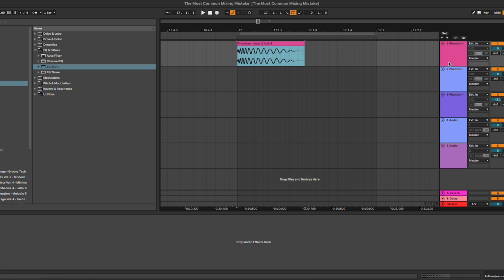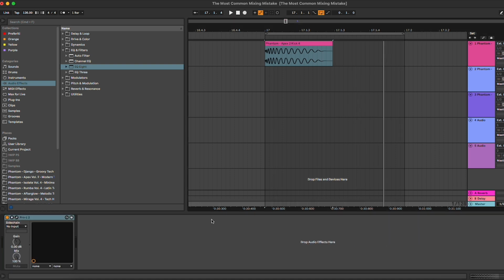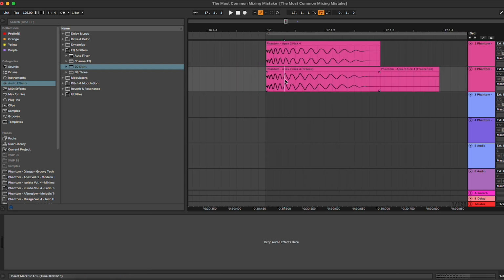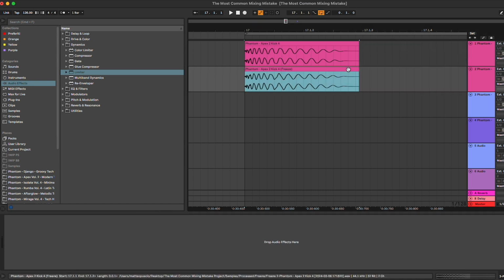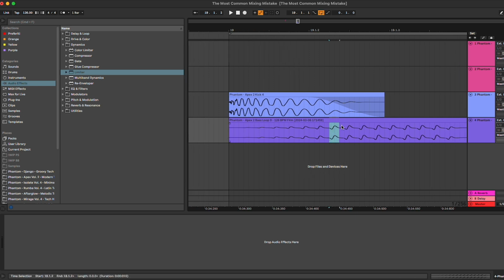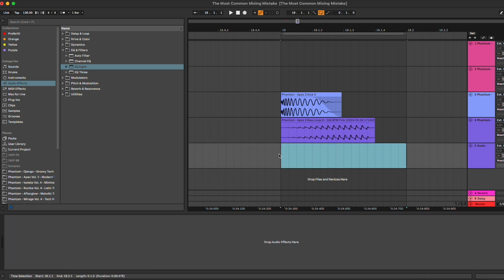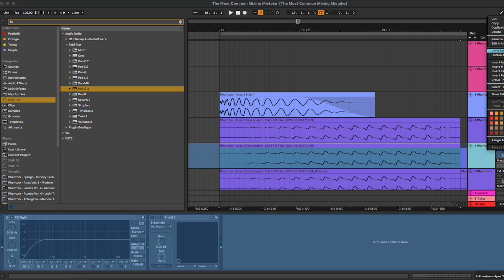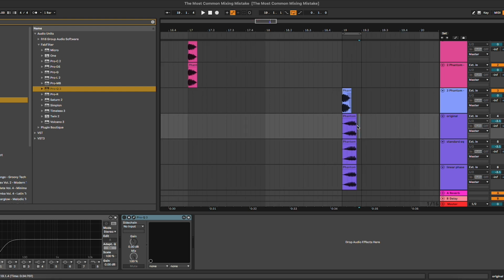The Most Common Mixing Mistake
Today, I'm showing you guys the most common mixing mistake music producers do! 🖤